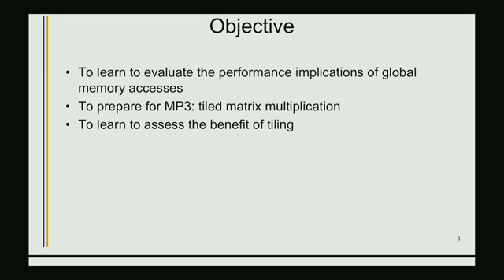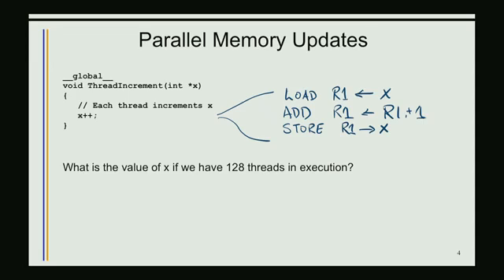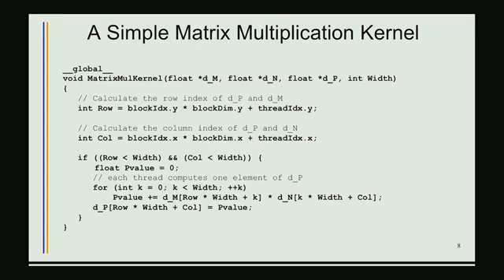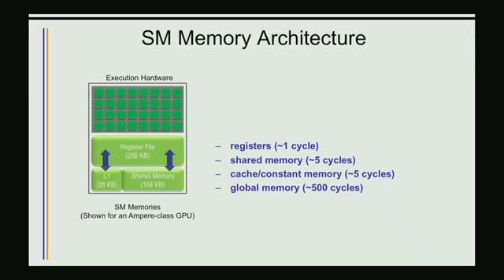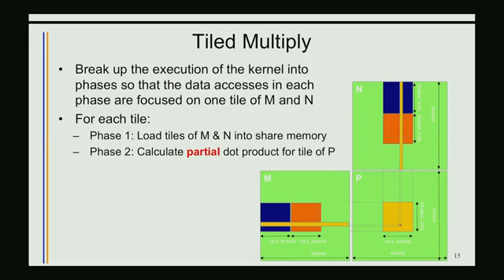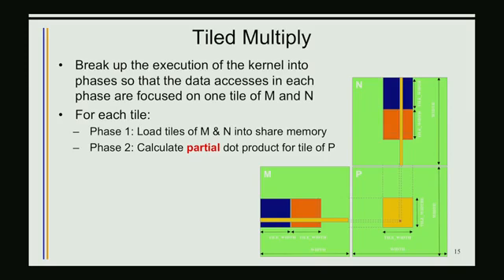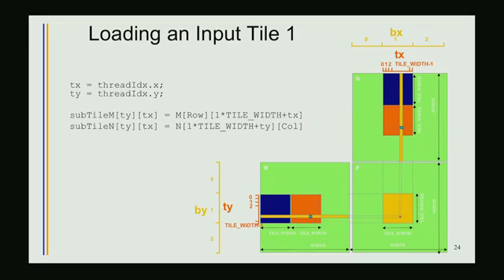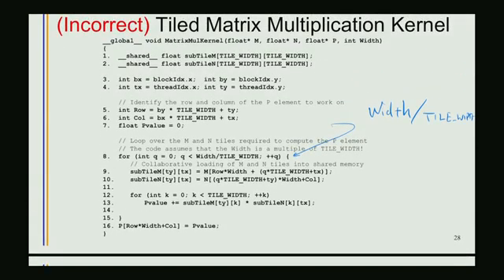Lecture 5 Locality and Tiled Matrix Multiplication